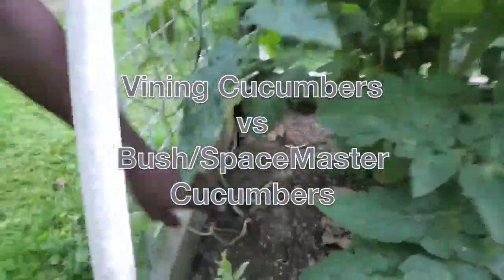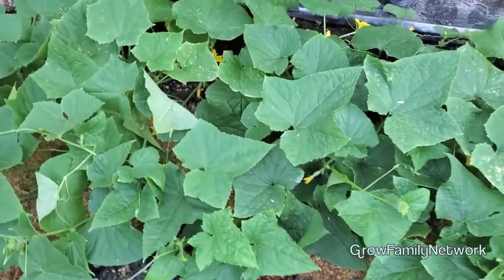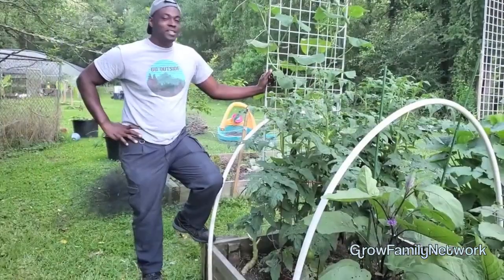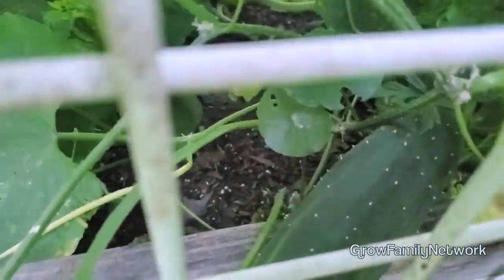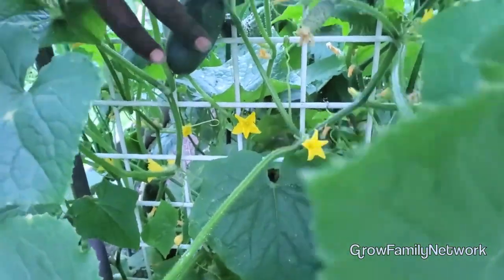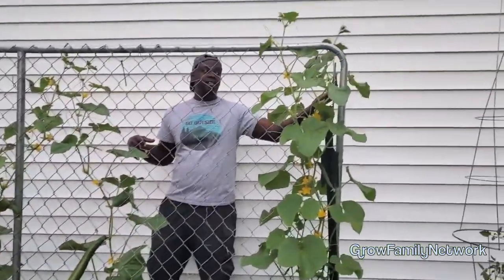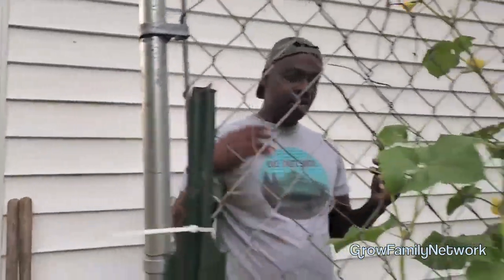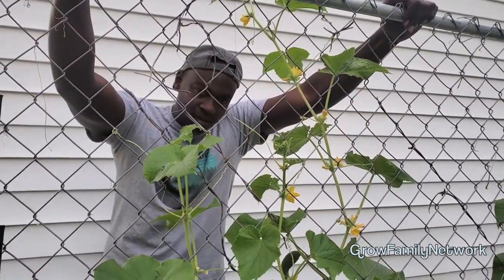Bush Cucumbers Vs Vining Cucumbers|WHICH CUKES Are BEST To GROW???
GROW-groW-GROW